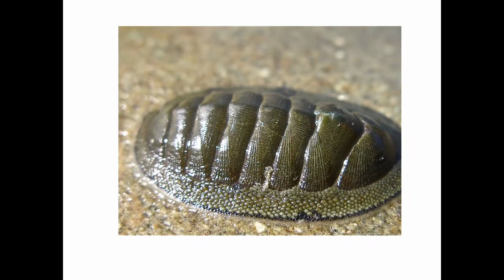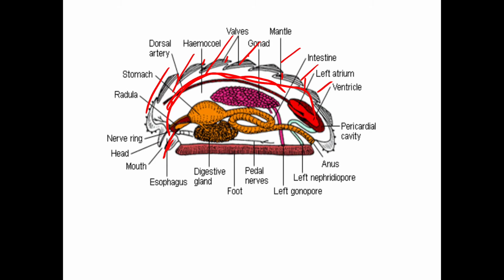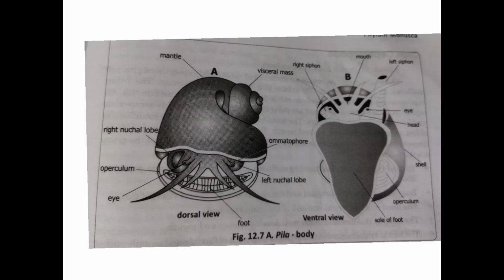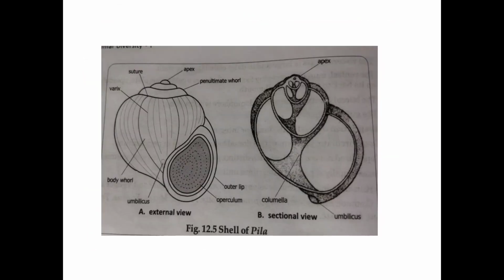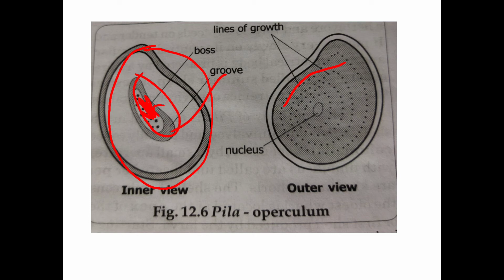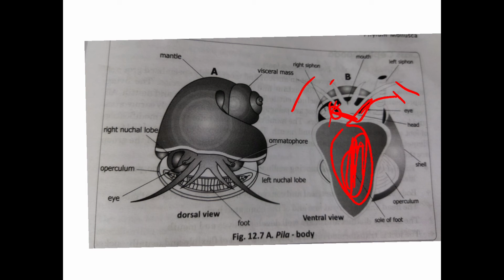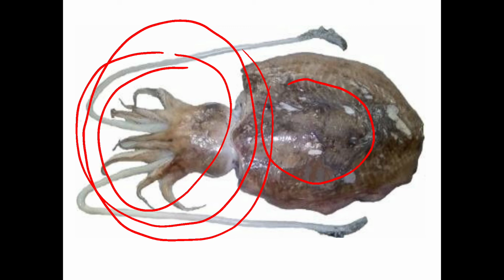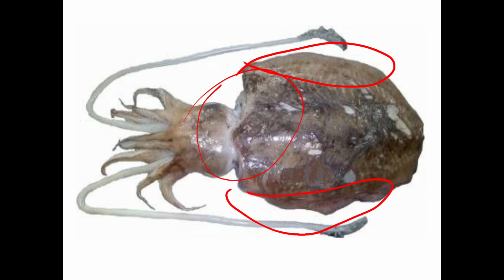Mollusca-2, Polyplacophora, Gastropoda, Cephalopoda